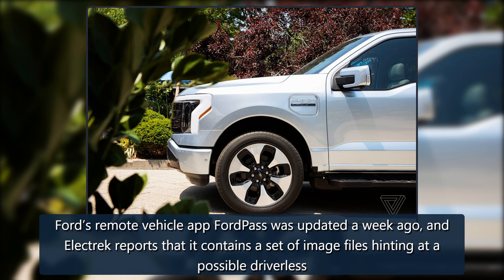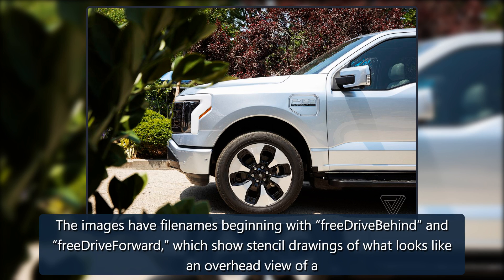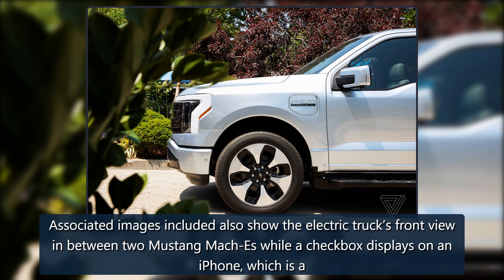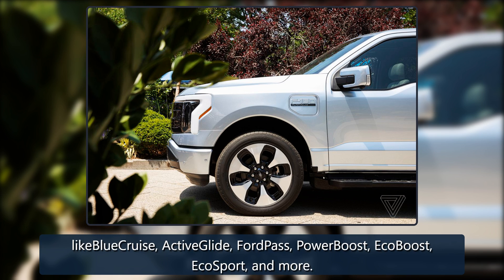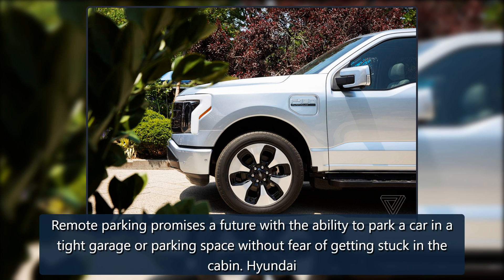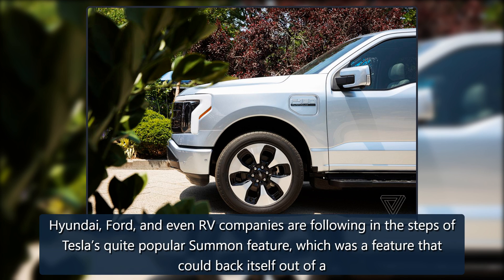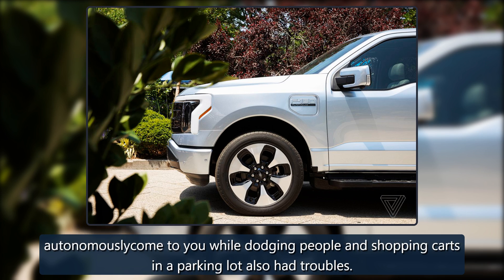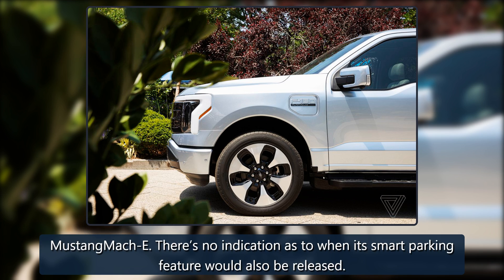FordPass mobile app update hints at new Tesla Summon-like features - The Verge